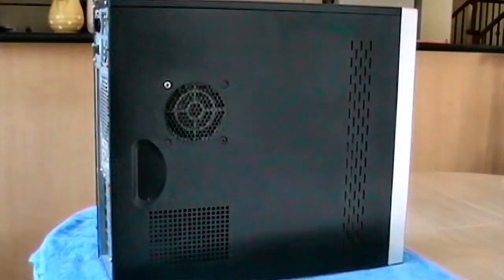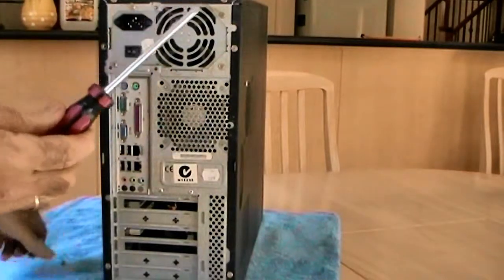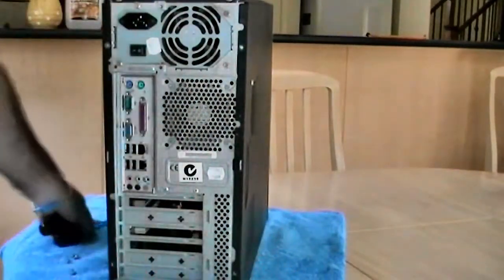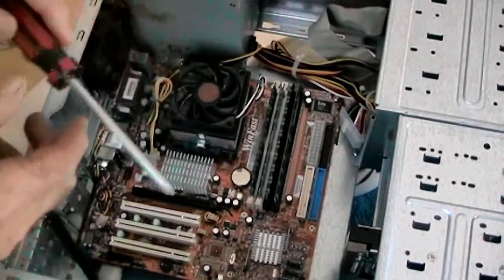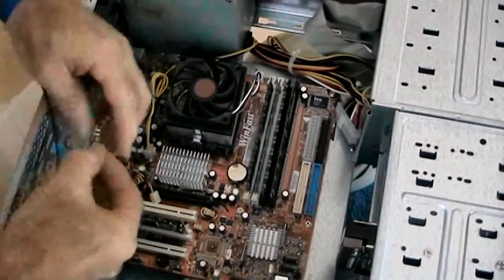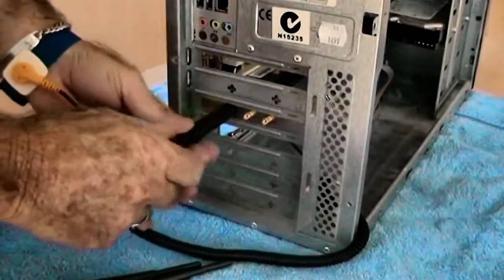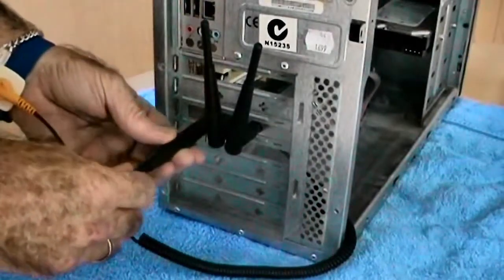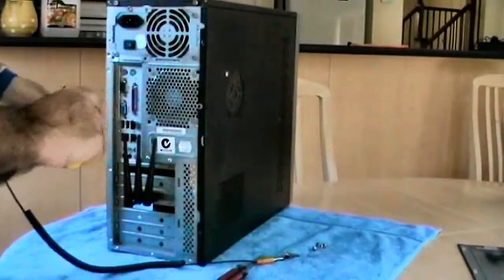Install a wireless network card by Des Meisenhelter